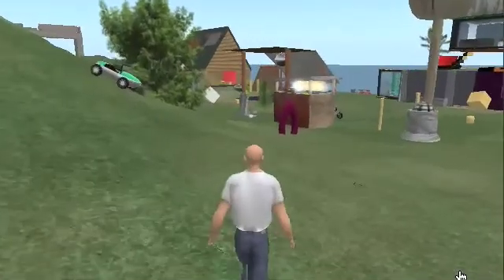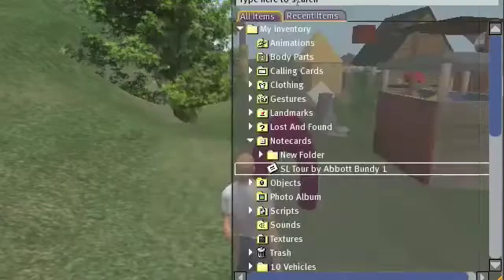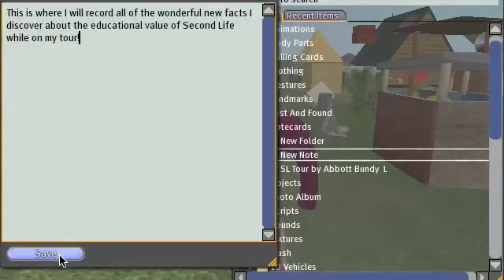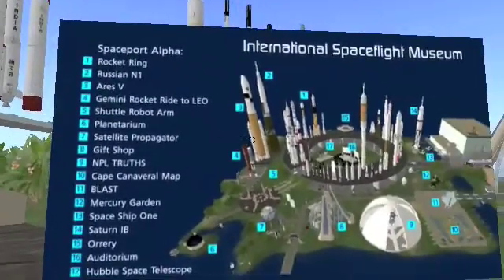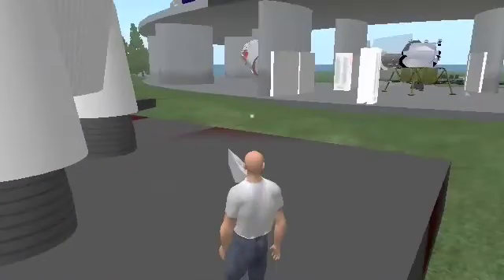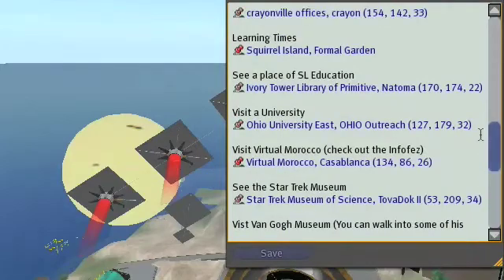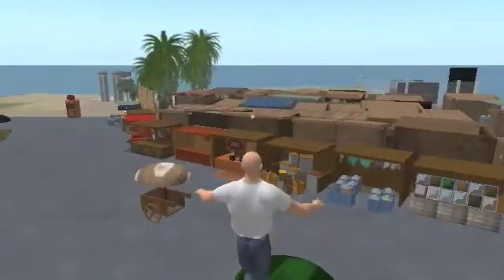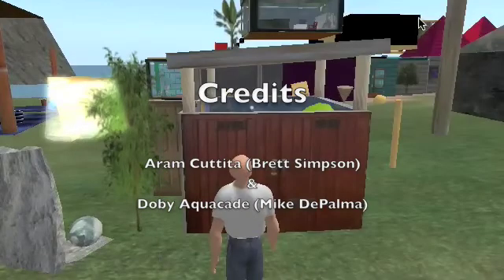Gudied Tours in Second Life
This is the Second Life tutorial on using guided tours educationally.  This tutorial was created for Dr. Karl Kapp's class at Bloomsburg University